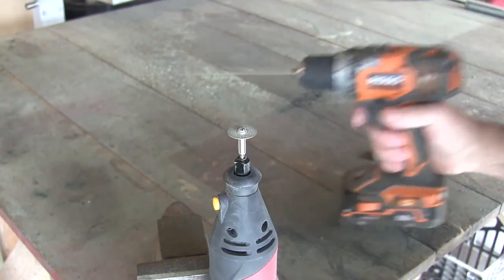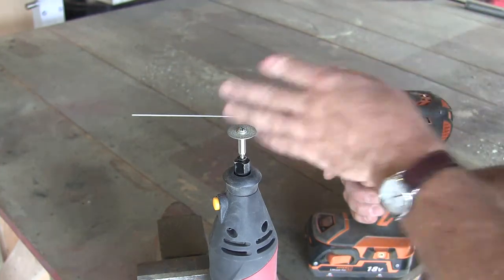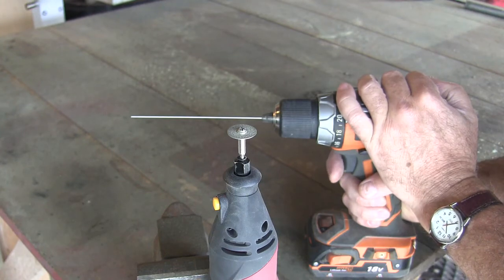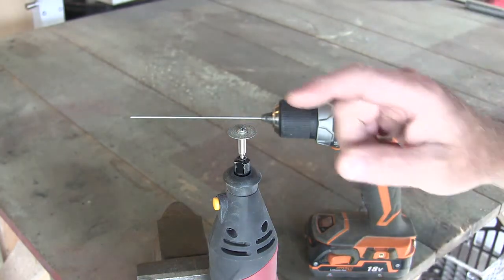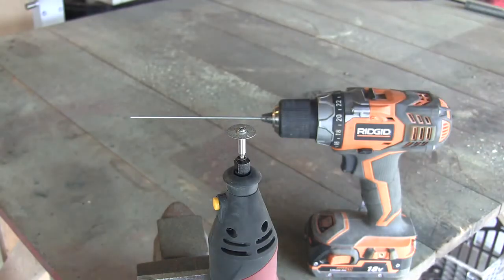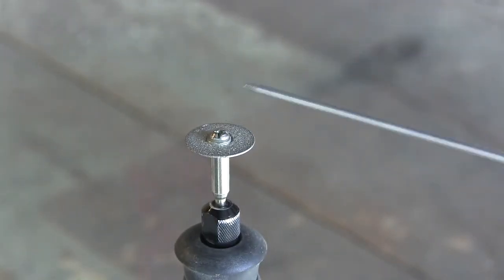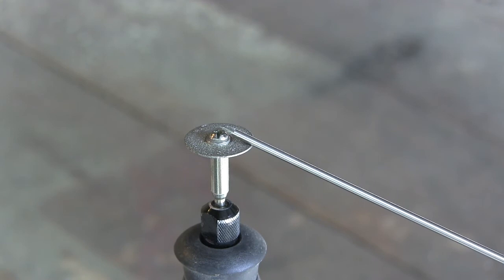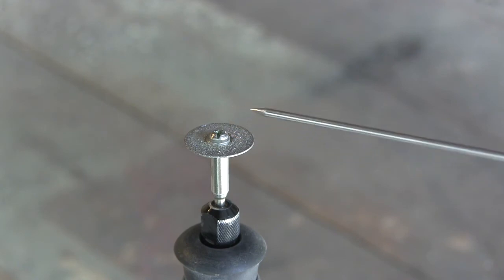Cheap Easy Diamond Tungsten Sharpening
A cheap and easy dedicated diamond wheel for sharpening tungsten.